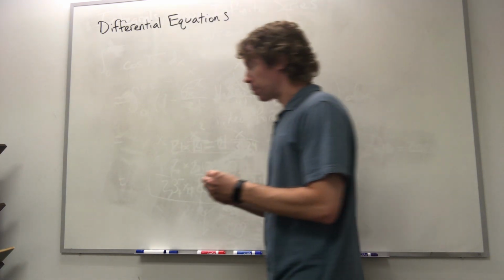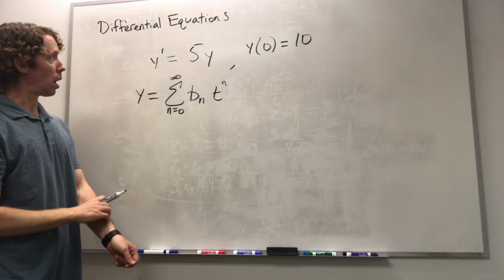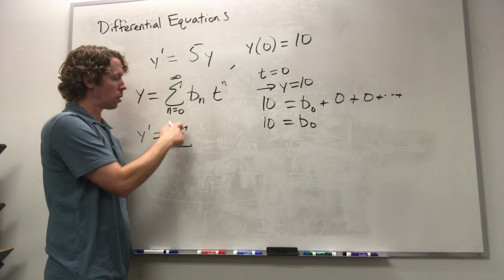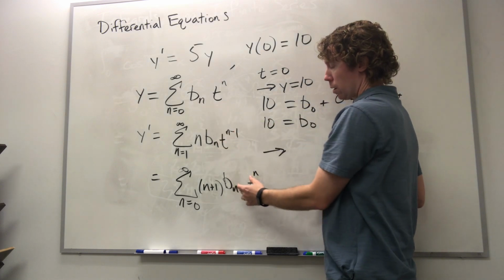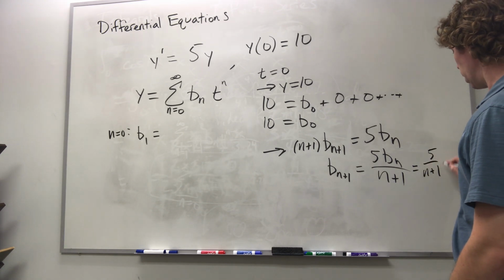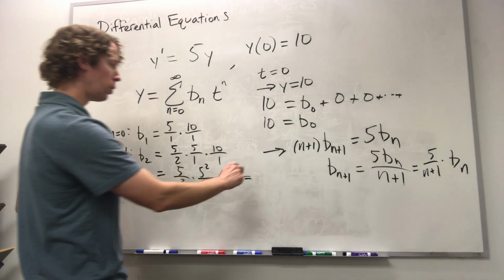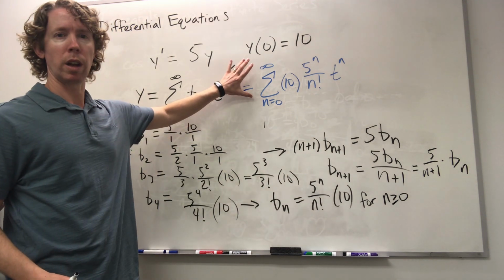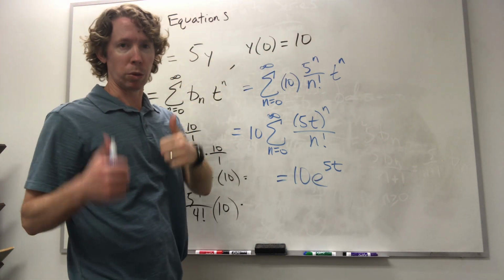Differential Equations using Infinite Series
Basic example showing how to use power series to try to solve differential equations